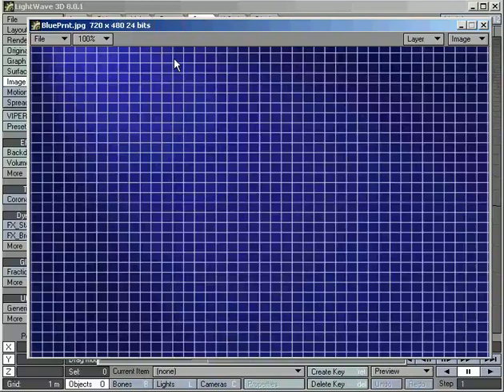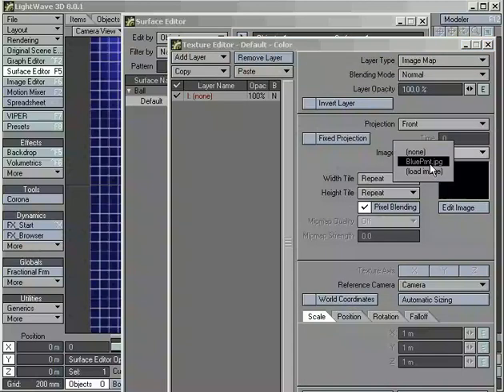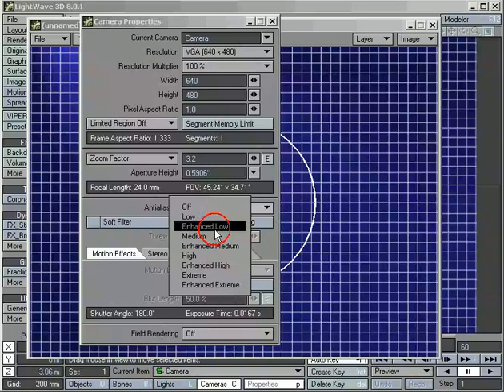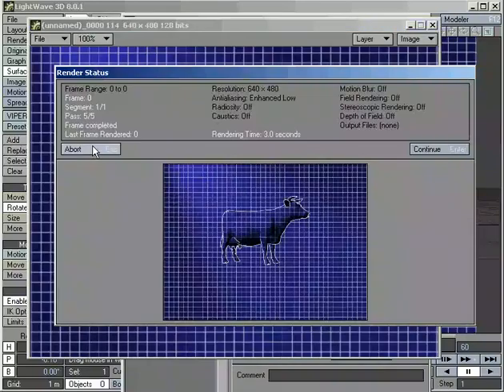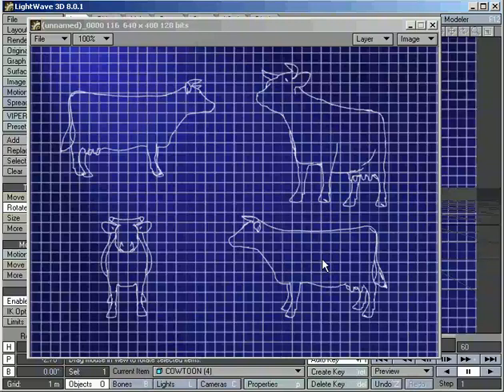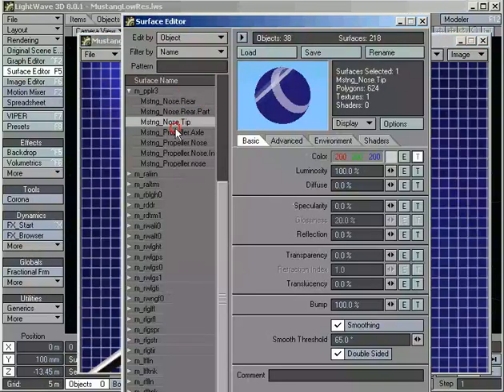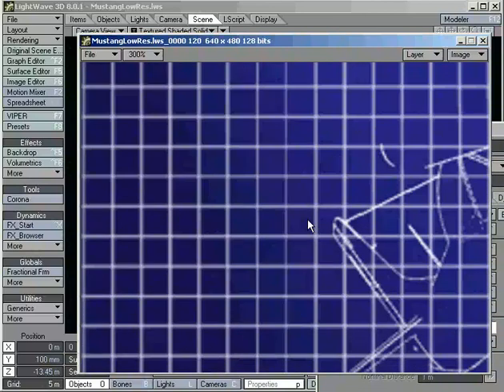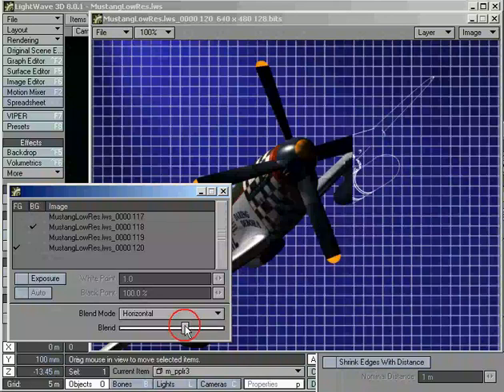Waveguide: Adventures in the Second Dimension Pt. 2 - Creating a Blueprint Effect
Front projection mapping and an innovative use of cell edges are used to create an interesting graphic effect of a fully rendered object emerging from a blue print schematic.